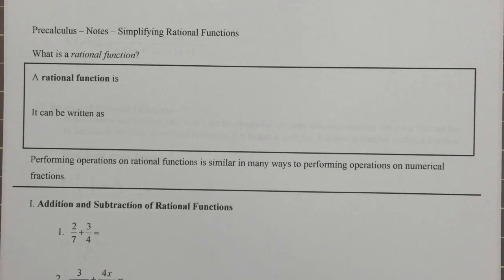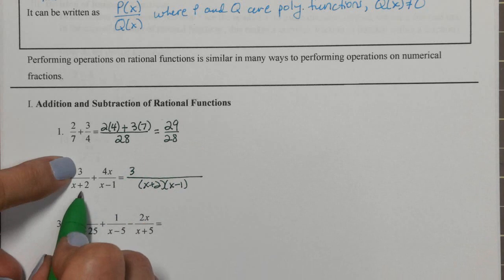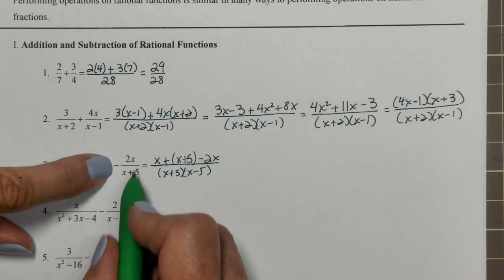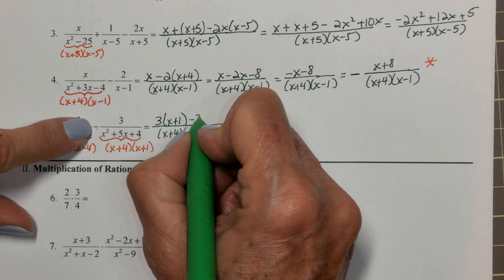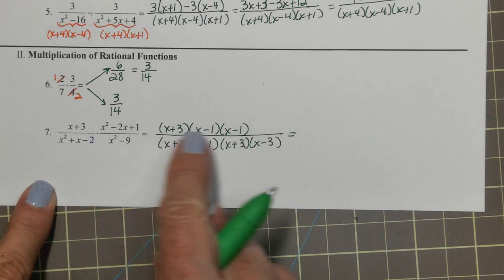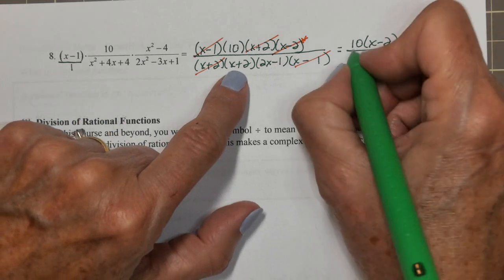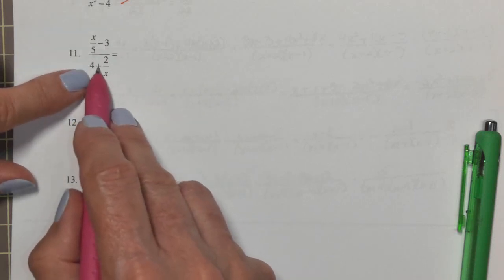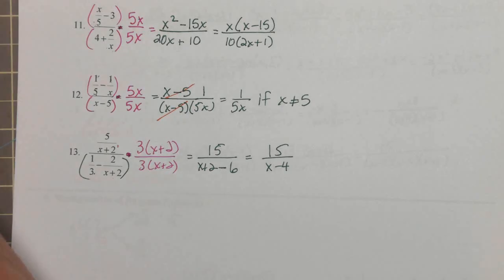Precalculus BC Unit 3 Notes 1 Simplifying Rational Functions